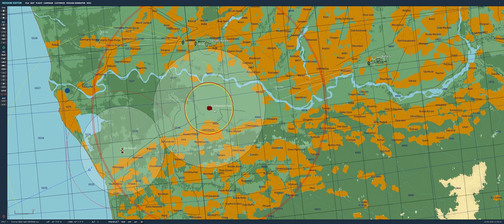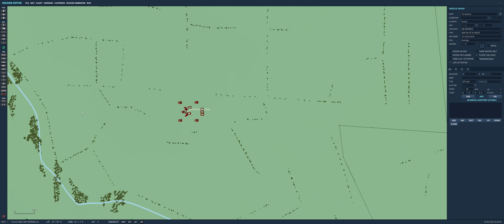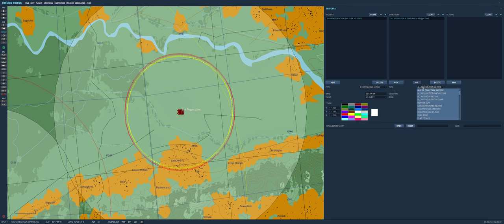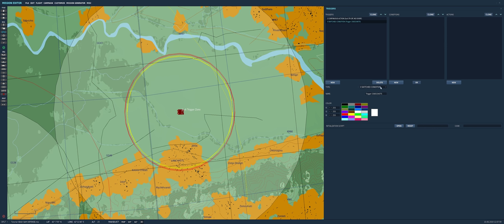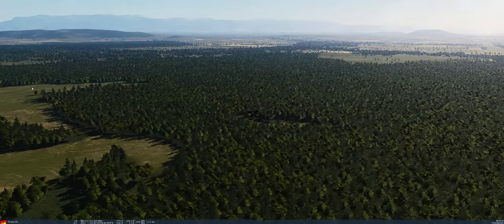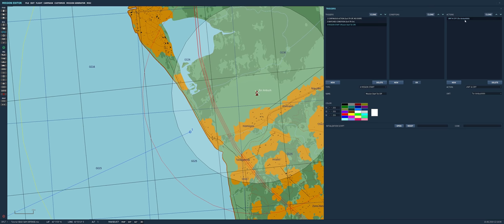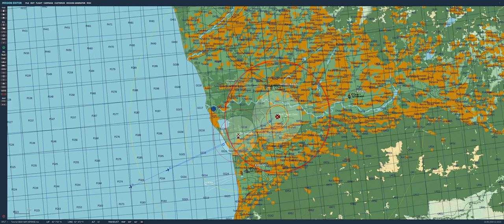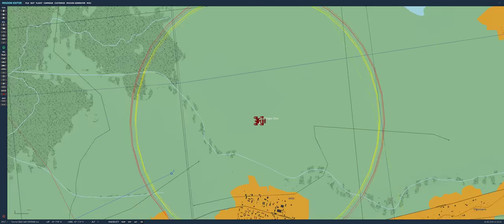DCS Mission Editor Tutorial #1: Realistic SAMs! (within the parameters of DCS)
In this first tutorial, I'll be covering how to create a more realistic SAM environment in DCS without resorting to .lua scripting. Simple and easy using triggers and trigger zones!
Books that will be useful in case you want to create a proper SAM environment are:

Soviet Air Defence Missiles - Steven J Zaloga - Janes Publications

B-52 Stratofortress vs SA-2 Guideline by Peter Davies - Osprey Publications

Weapons And Tactics of The Soviet Army by David C. Isby - Janes Publications

Soviet AirLand Battle Tactics by William P Baxter - Presidio

Air Battle Central Europe by Alfred Price - Free Press Publications

And most importantly, Us Army Field Manual FM-100-2-3 that you can find for free online!